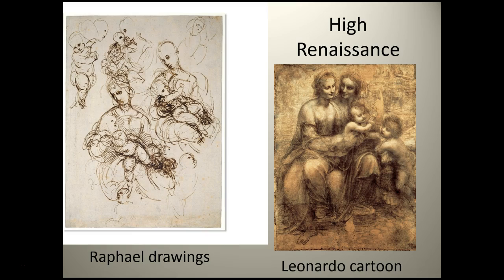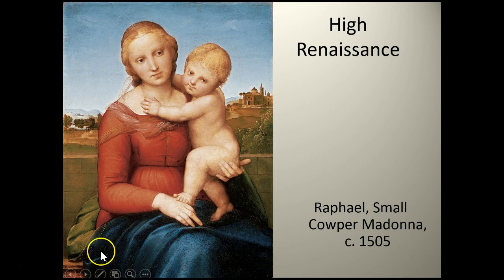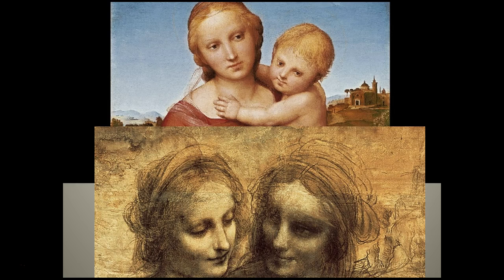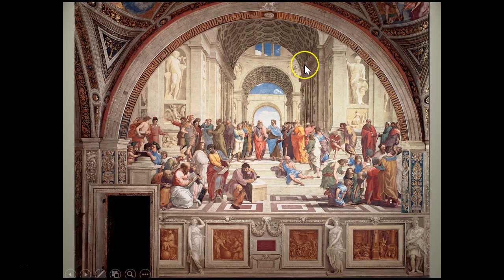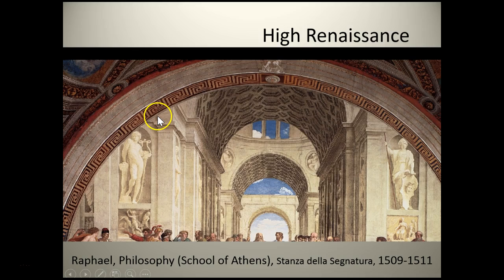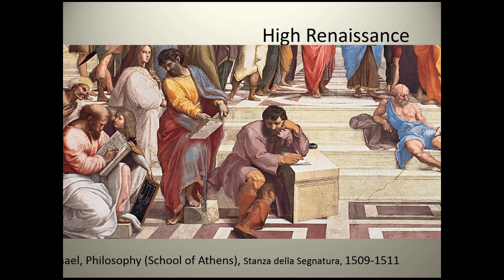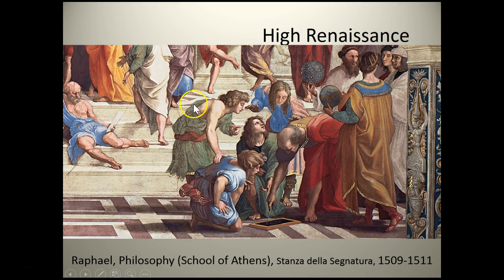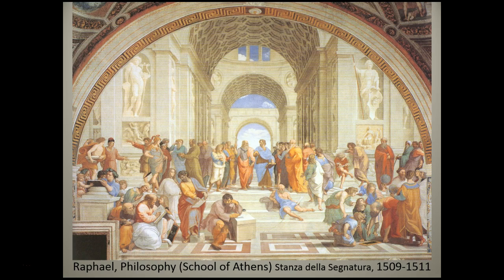High Renaissance Painting Italy Part 2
HIgh Renaissance Painting Part 2